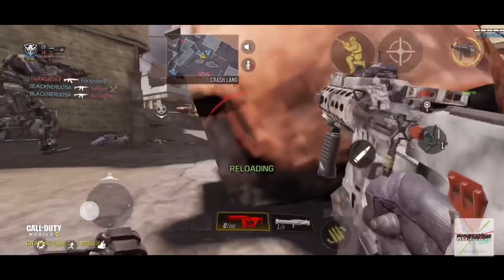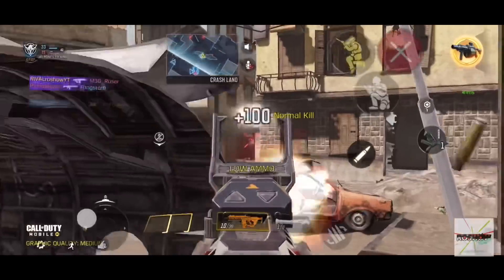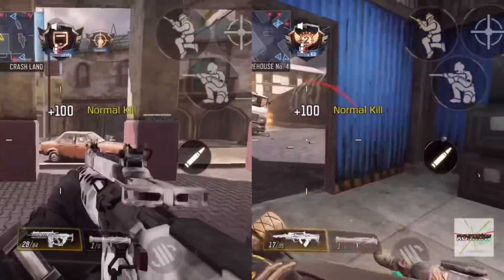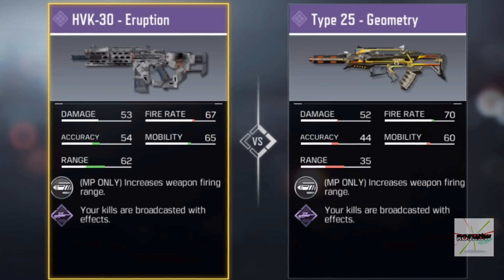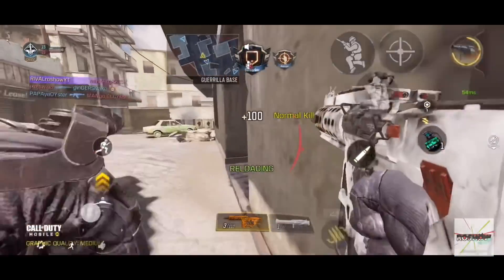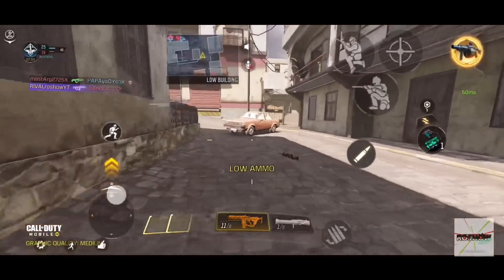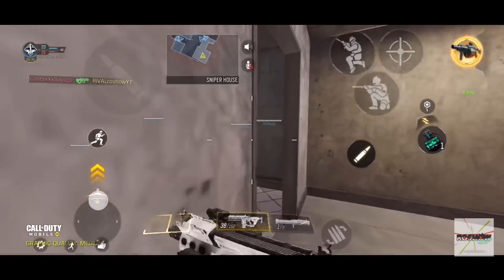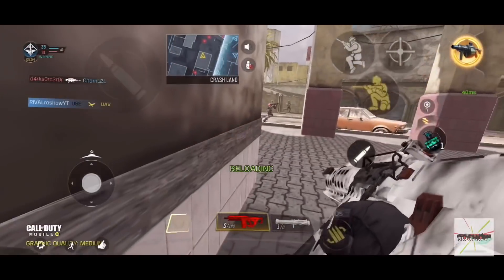HVK-30 Menggantikan Type25? CODM Indonesia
Support Via Gopay,Ovo,Dana

Direct   : BCA - 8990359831 (RPM Rocky Yudhistira HS)

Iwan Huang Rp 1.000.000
Bangrunz $11
Lalajolaura $50
Hantop $5

Streaming di NimoTV ID 2824589
atau Search Roshow di applikasi NimoTV
Nonton ya Mabrooo!!